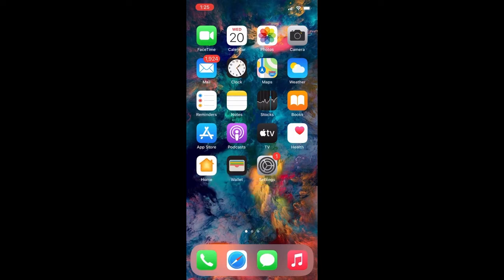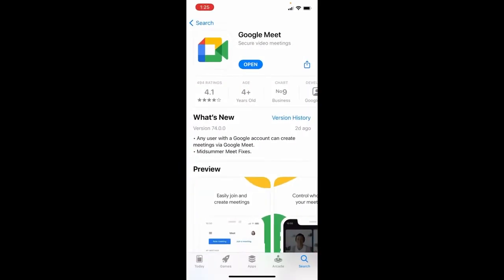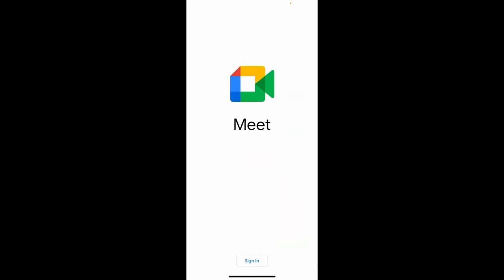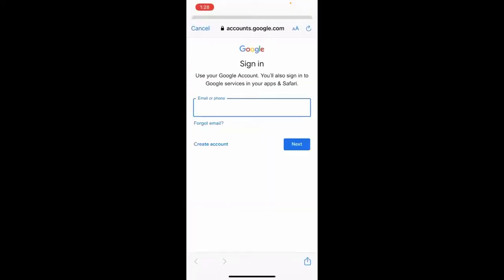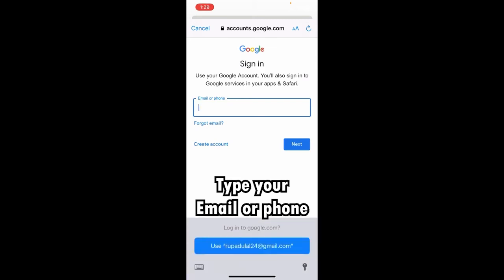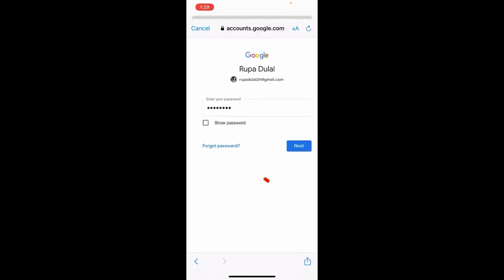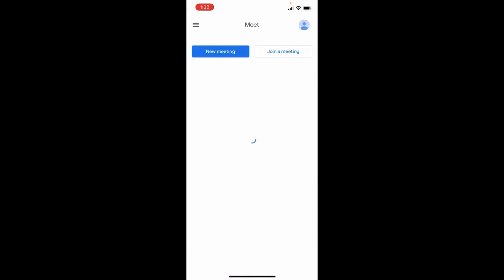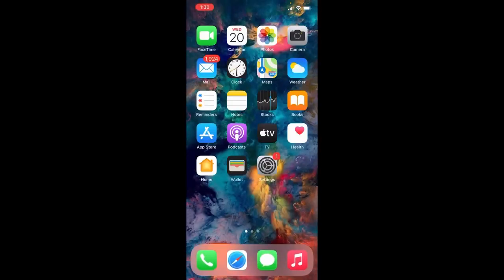How to Login Google Meet App on iPhone | Sign In Google Meet on iPhone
Hello everyone, welcome to another video. In today's video, we're gonna teach you How to Login Newrez Mortgage Account.